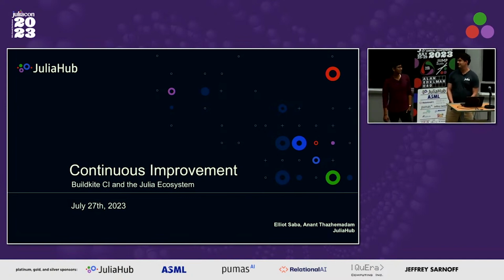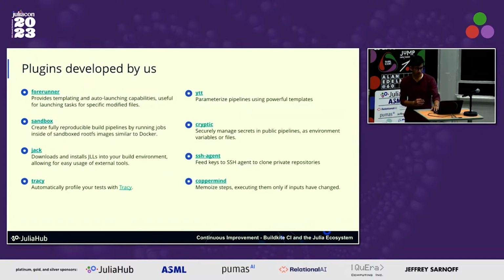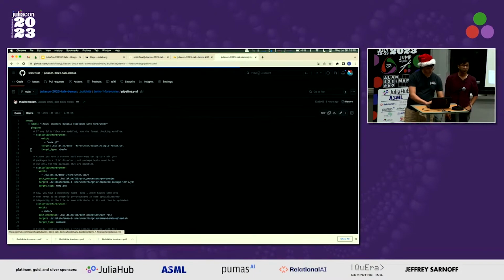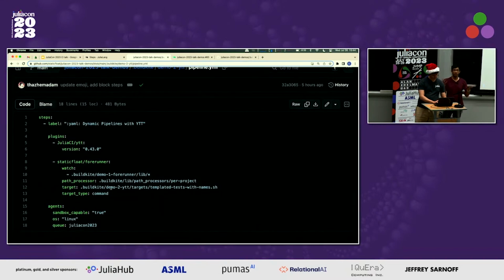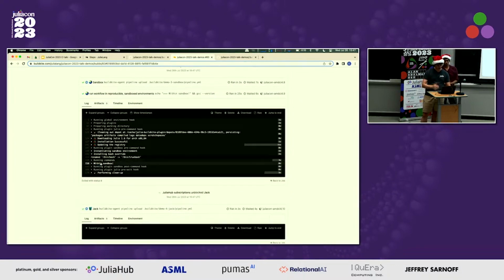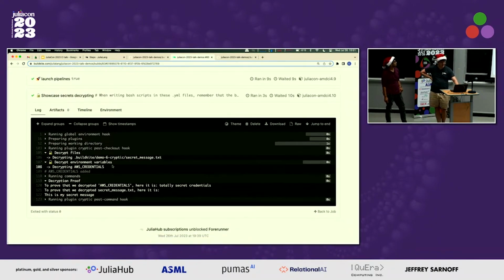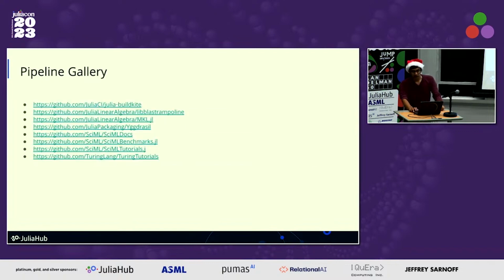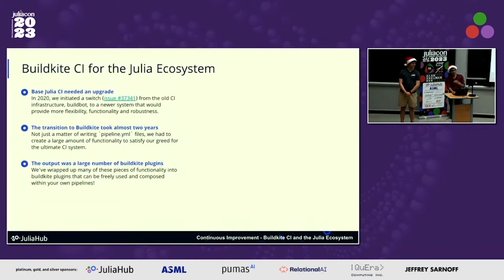Continuous Improvement of the CI Ecosystem in Julia | Anant Thazhemadam, Elliot Saba | JuliaCon 2023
This past year, the CI ecosystem in Julia has seen some notable improvements. Attend this talk to learn how we’ve built workflows to support the growing needs of Base Julia CI, our friends at SciML and even some other ecosystem projects that require very wide platform testing. Our efforts have also made Base Julia CI more reliable, reproducible, and easily analyzed. This talk will showcase some of the tools available to ecosystem projects in need of a deeper degree of testing.

Julia’s CI landscape has seen some notable improvements, both with respect to the compute and the tooling available. In this talk, we’ll demonstrate how you can make the best use of Buildkite for your packages in the Julia ecosystem from start to finish - Including testing on GPUs!
Since each package’s CI requirements are likely to vary from each other, we’ll talk about plugins that can help make your lives a bit easier, including tasks such as:
- Securely using secrets in your workflows
- Running workflows within isolated, reproducible sandboxes
- Easily customizing such sandboxes on the fly
- Avoiding boilerplate with template workflows
- Ensuring code integrity is maintained before running sensitive workflows

For each plugin, we’ll delve into the motivation behind the plugin first, followed by some small implementation details users need to know about to properly use each. We’ll also present simple, toy examples of all this tooling so that users can reference them while building their own, more complex pipelines. Finally, we’ll showcase some real examples where these plugins are put to good use by some of the packages in our ecosystem. Come, let’s talk CI!

Time Stamps:
00:00 Welcome!
00:10 Help us add time stamps or captions to this video! See the description for details.